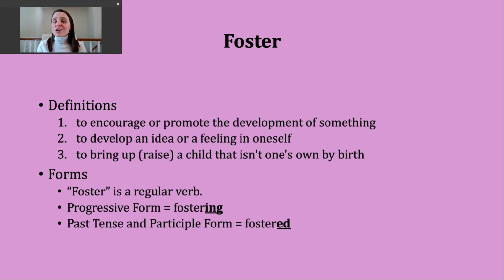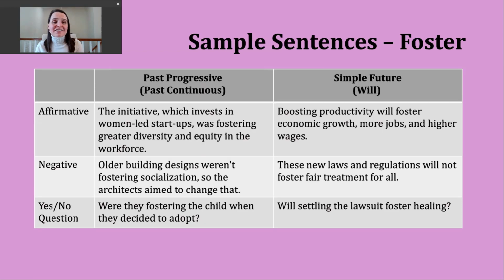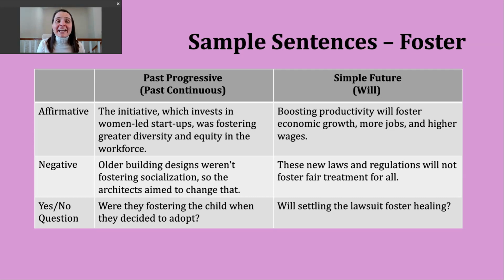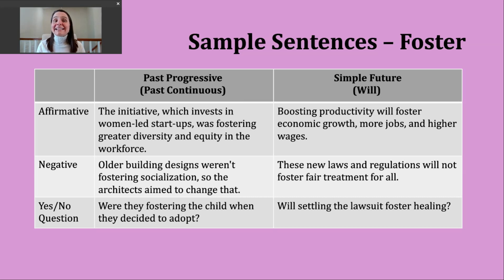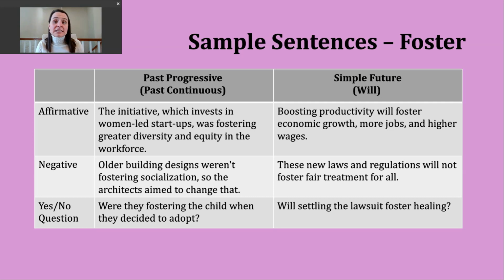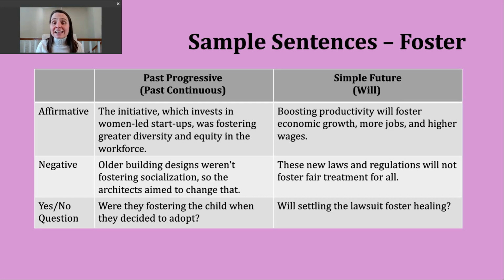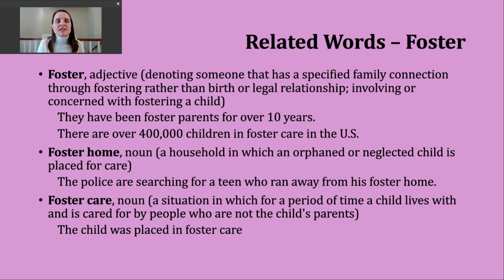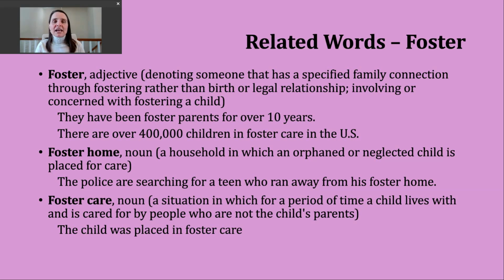Verb of the Day - Foster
This video discusses (1) some of the meanings for the word FOSTER; (2) how to form affirmative statements, negative statements, and yes/no questions in the past progressive (continuous) and simple future (will); and (3) related words.